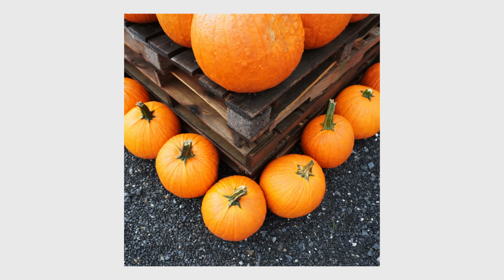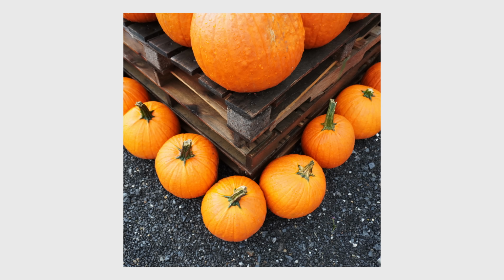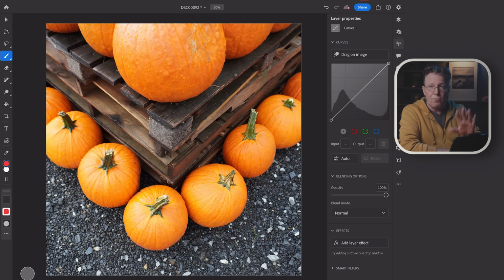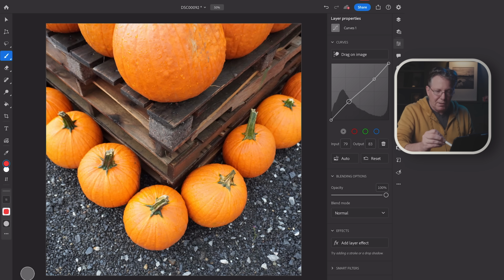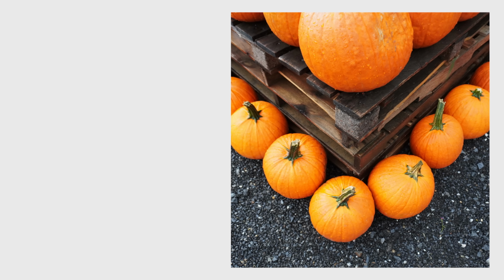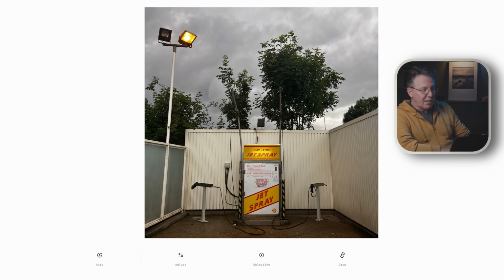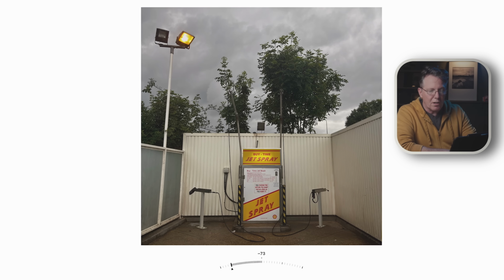What Separates a Flat Photo From One That Grabs You?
If your best photos still feel like accidents you can't repeat, this free primer is where to start. It's called 'Learning to See'.

About The Photographic Eye
The Photographic Eye is all about helping you see the world differently—through the lens of curiosity, craft, and connection.

I believe photography is more than just gear or technique. It’s a lifelong dialogue with light, emotion, and meaning.

I’m deeply grateful to the photographers who’ve shaped our visual language. If their work moves you, seek out their books, visit their websites, and support their legacy.

Let’s keep the spirit of photography alive—not just by taking pictures, but by truly seeing.